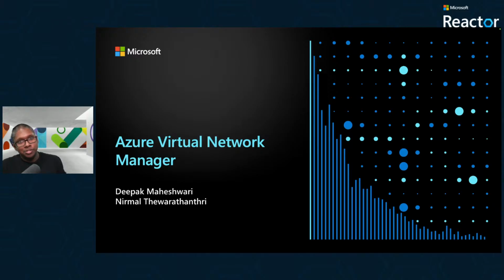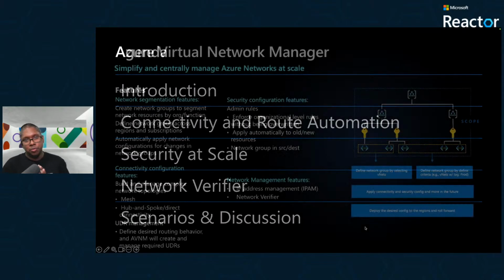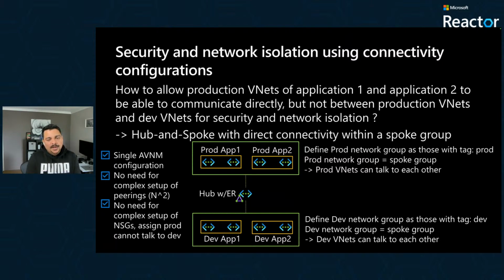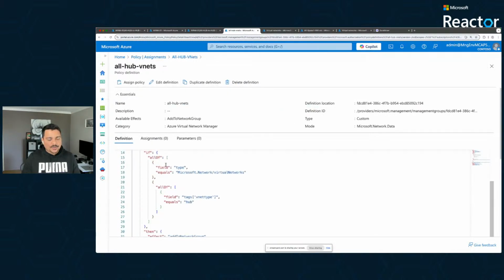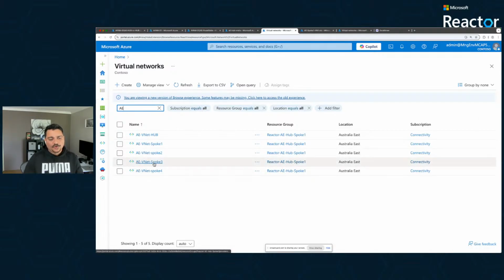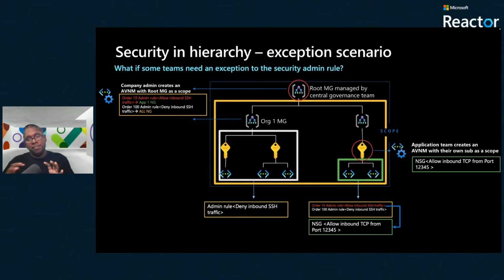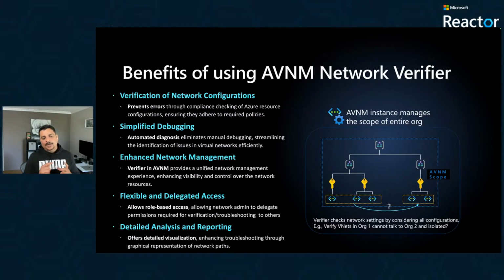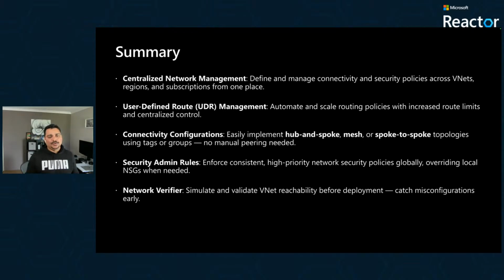Cloud Networks on Cruise Control with Azure Virtual Network Manager (AVNM)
Simplify and centralize your network management with Azure Virtual Network Manager (AVNM)—a powerful orchestration service designed to make complex network topologies and security effortless. AVNM enables you to:

• Create consistent network configurations across multiple Azure subscriptions and regions.
• Enforce security rules at scale to keep your network secure and compliant.
• Gain unified visibility into your entire network estate from a single, easy-to-use dashboard.

Whether you're managing hub-and-spoke or mesh topologies, AVNM helps you streamline your cloud network operations and put your network on cruise control.

Join Deepak Maheshwari, Cloud Solution Architect and Nirmal Thewarathanthri, Senior Solution Specialist - Azure Infra Global Black Belt in this session to dive deep into how AVNM can transform your network management and bring simplicity and security to your cloud infrastructure.

Don't miss out—register now to unlock the power of Azure Virtual Network Manager!

[eventID:25872]